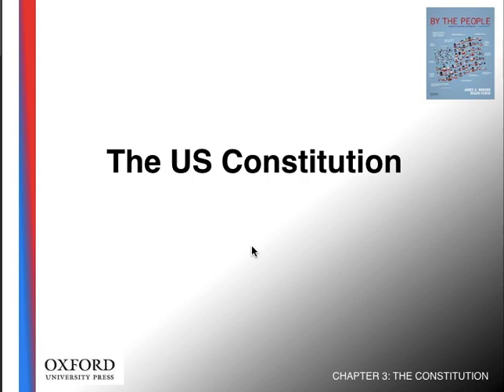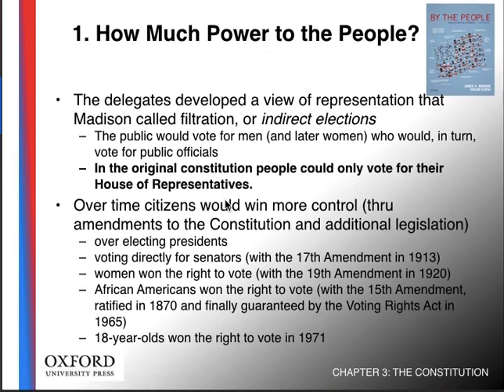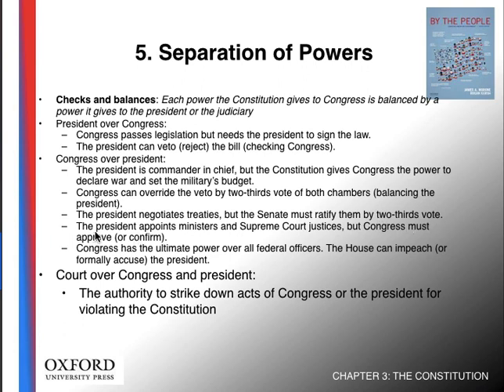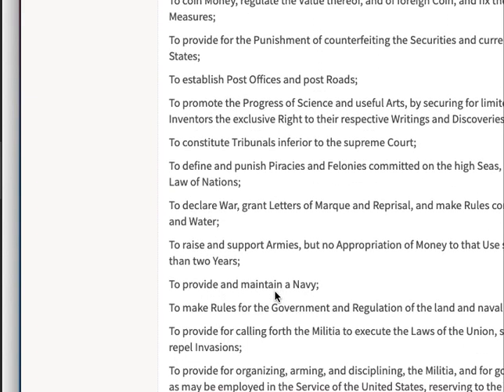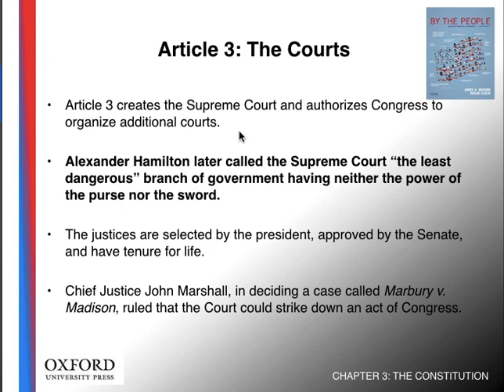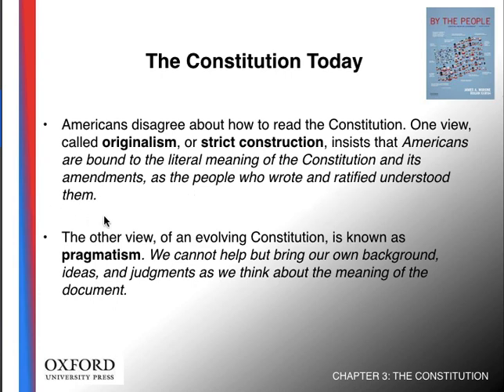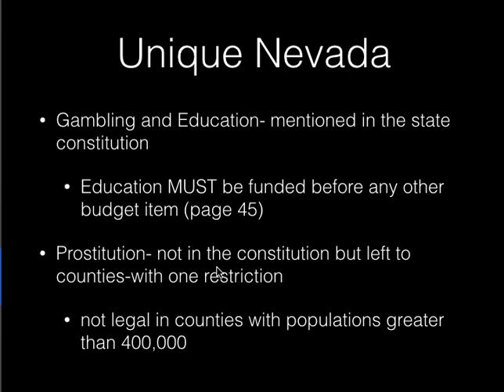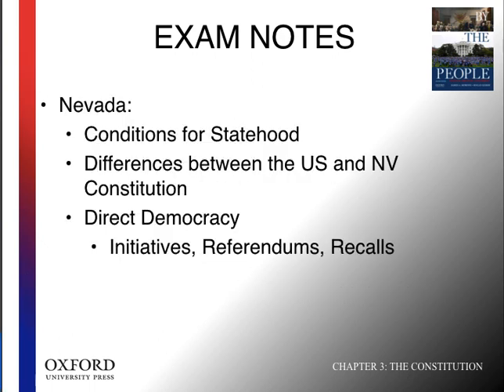US and NV Constitution 2019